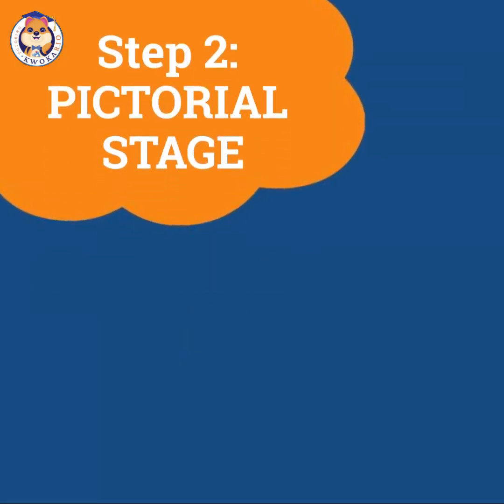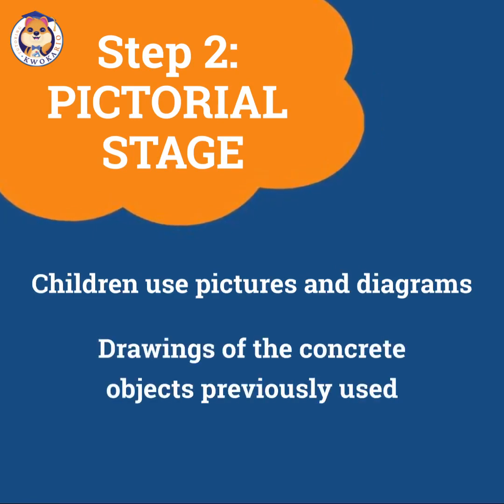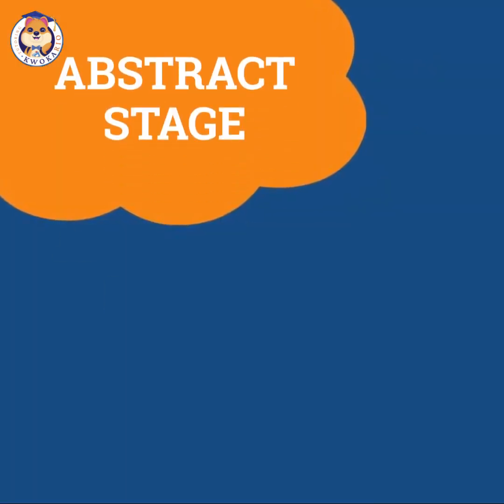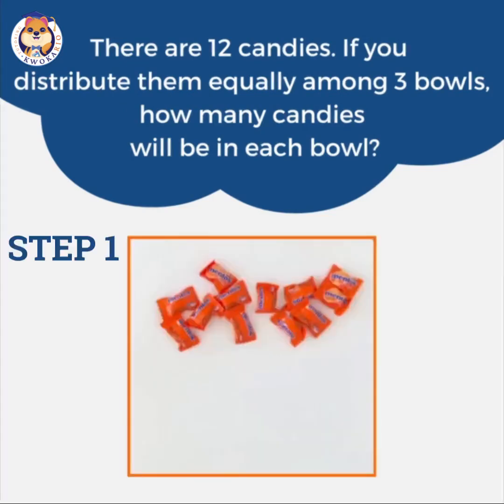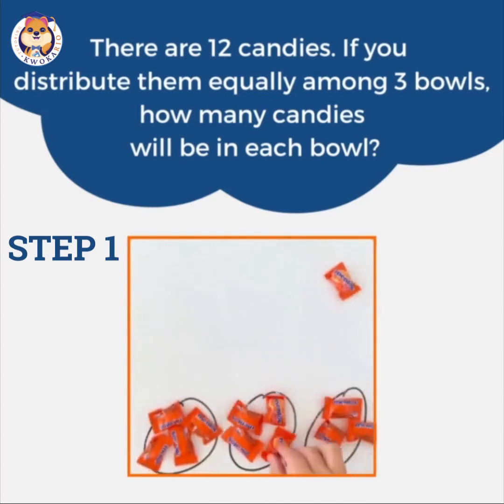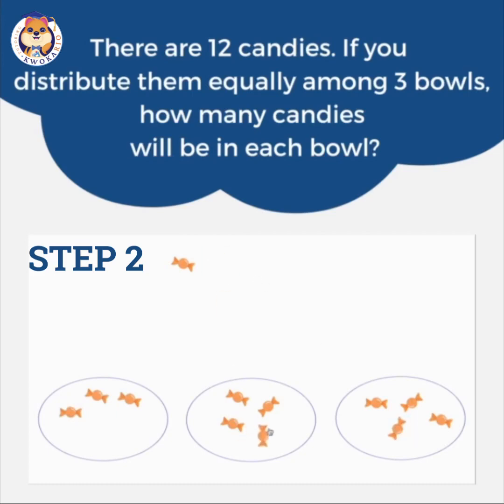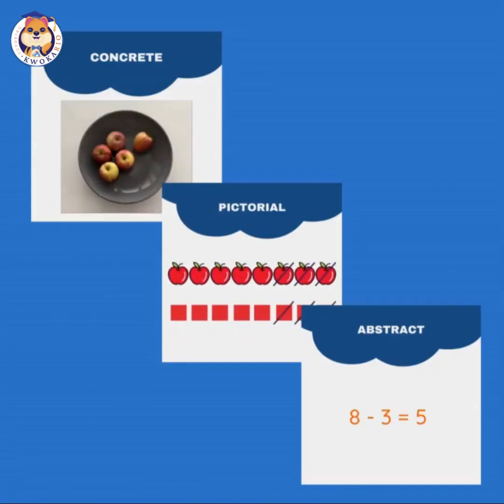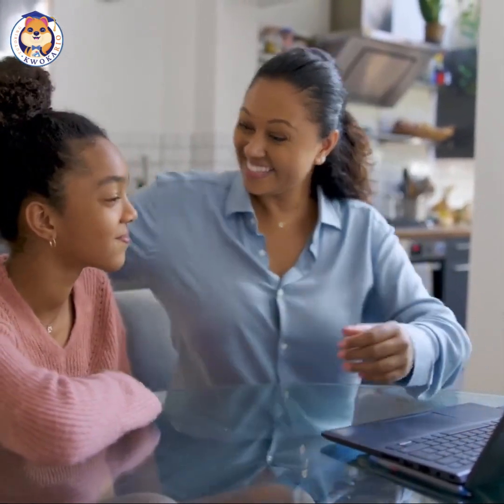How to Teach Your Child Math in 3 Steps Using the CPA Approach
Unlock the secrets of effective math education for your child with our step-by-step guide to the CPA (Concrete, Pictorial, Abstract) approach. In this video, we break down the process into three simple and engaging steps that make learning math a breeze for your little one. Whether your child is just starting their math journey or needs extra support, this method is designed to build a strong foundation in mathematics. Join us and discover how to make math not just understandable but also enjoyable for your child. Watch now and start their mathematical journey on the right foot!